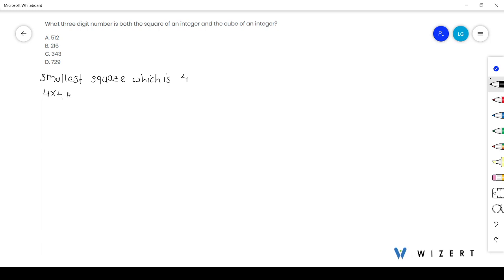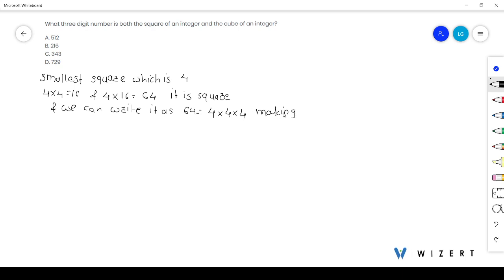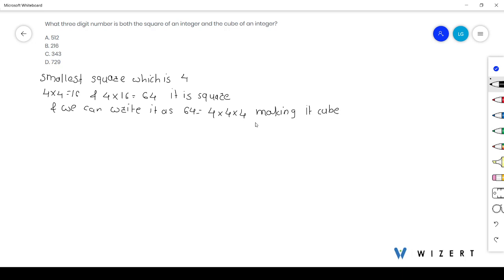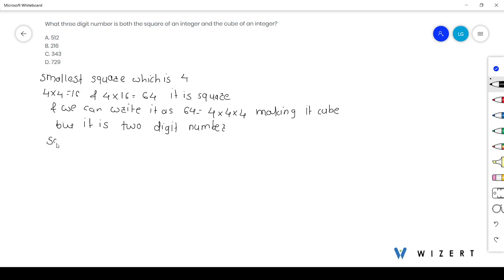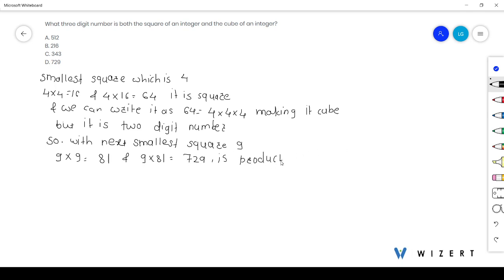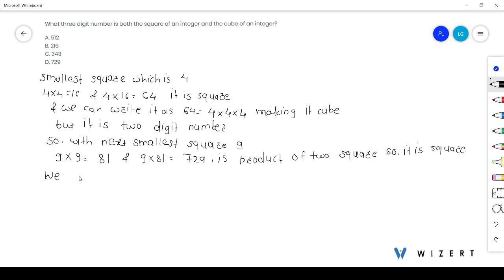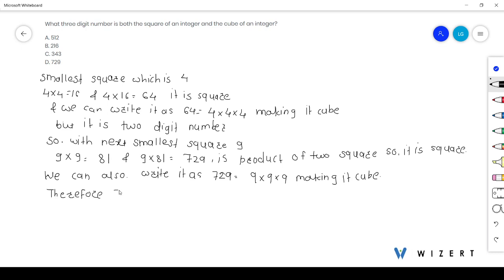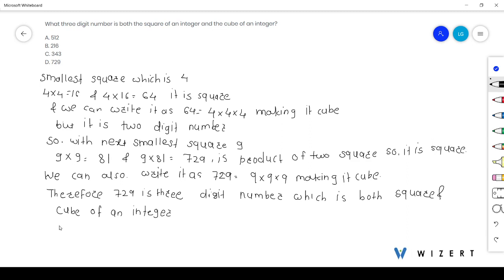Maths Integers problems for Grade 7 with answers - Set 1604914114